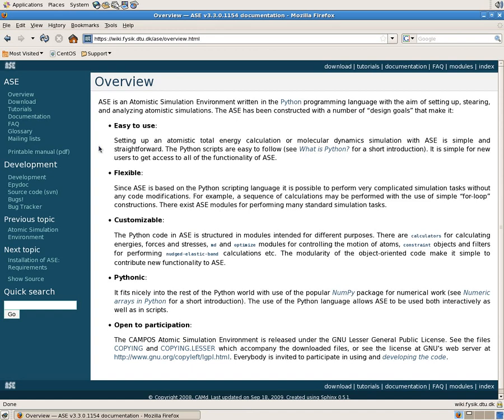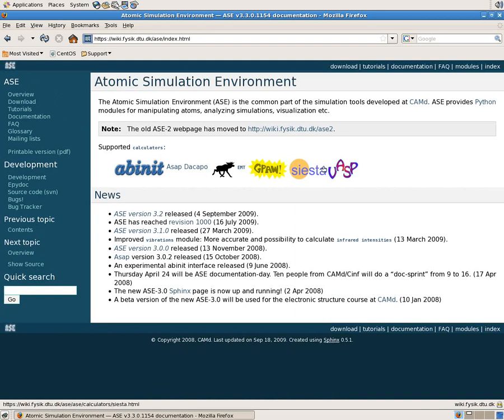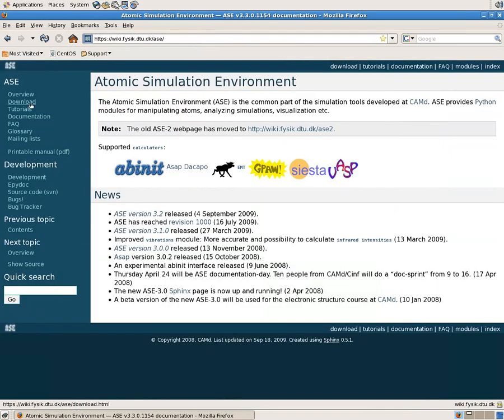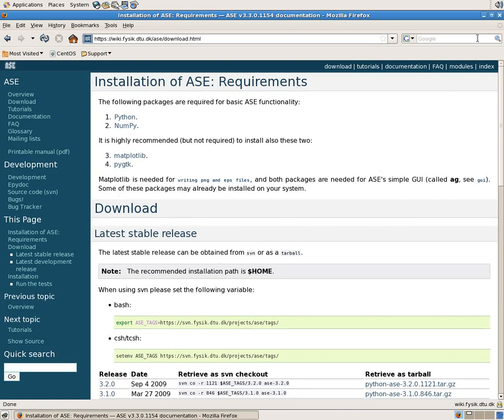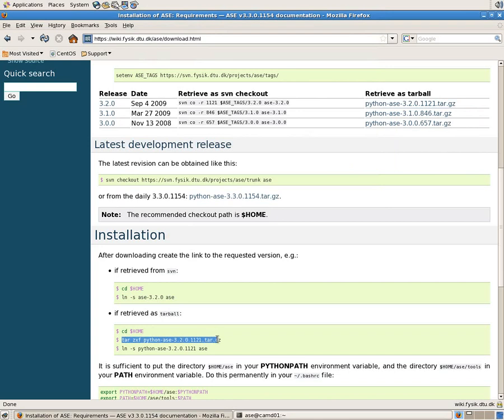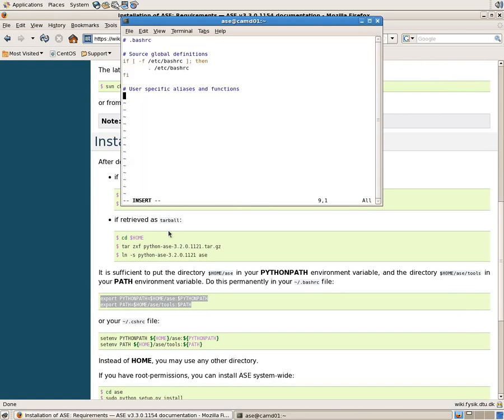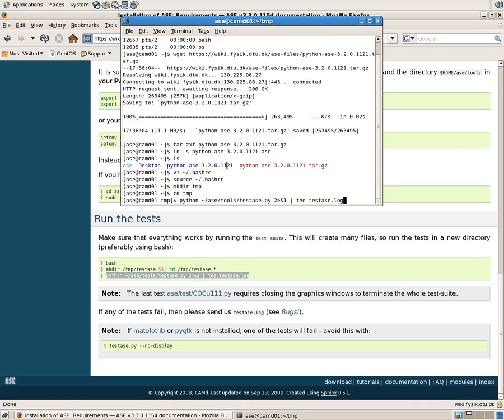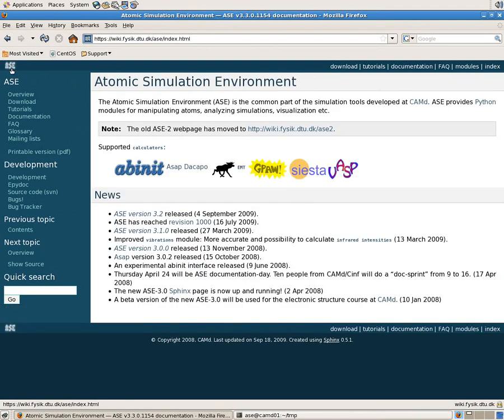Overview and installation of ASE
By Anthony Goodrow.